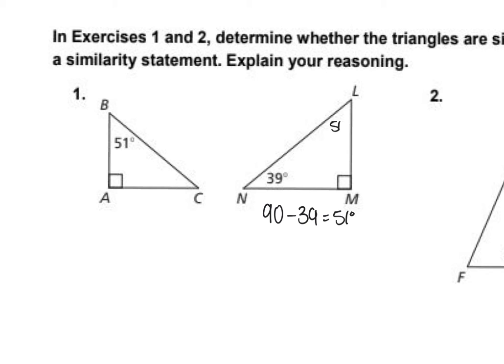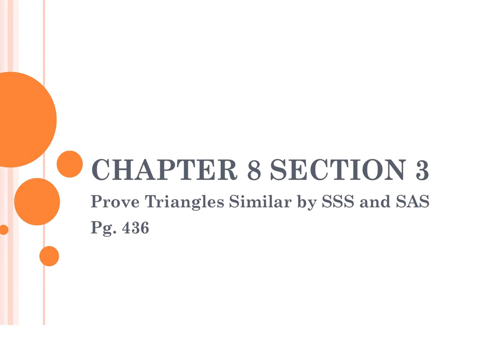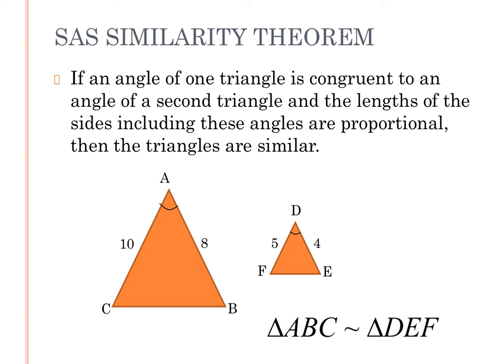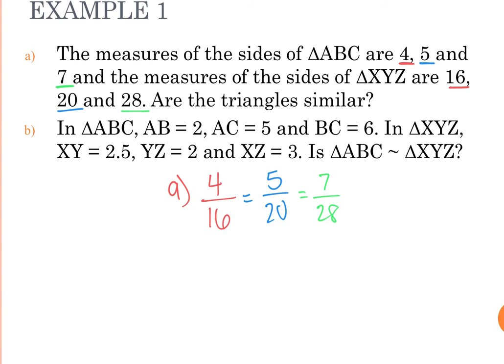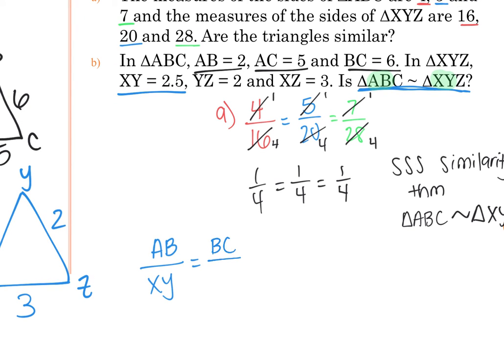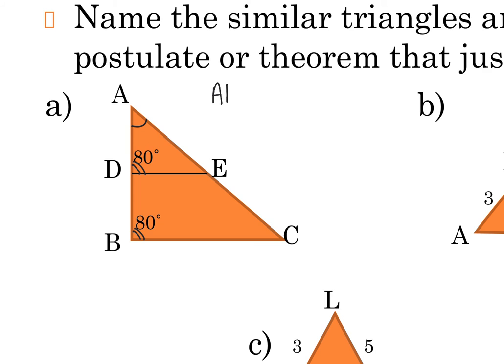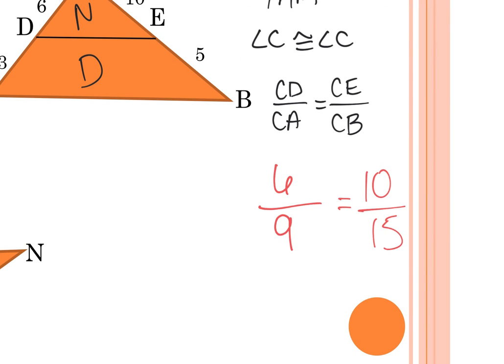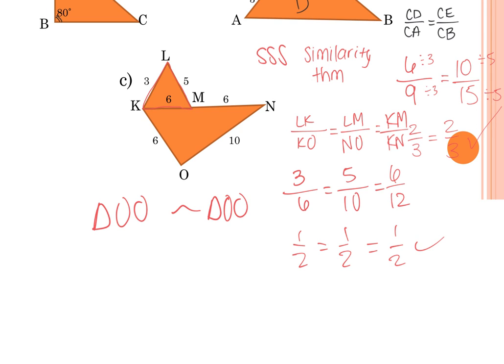Geometry 8.3 Teacher--.mp4